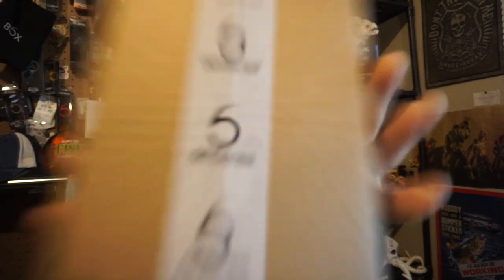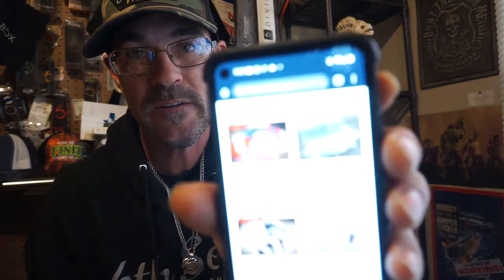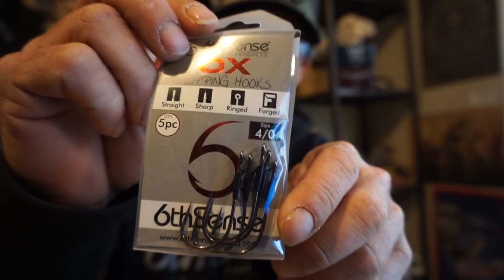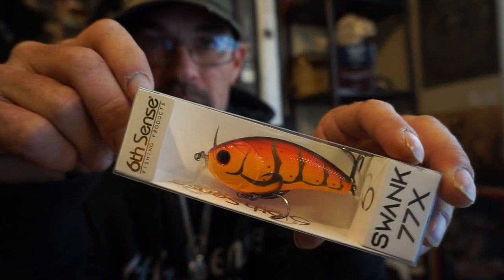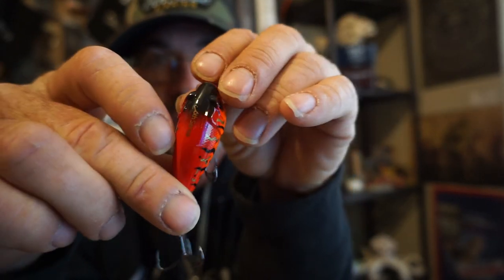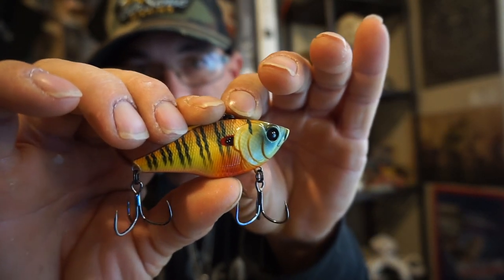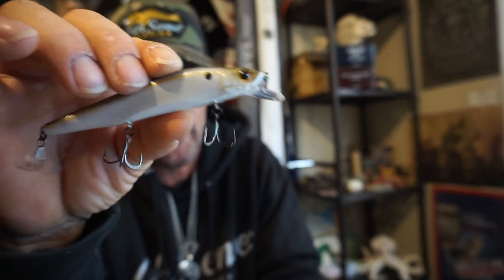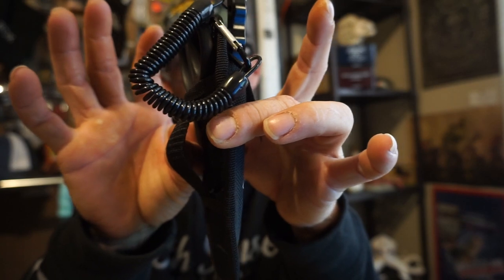6thSense Fishing 1st Sack of the Year 1/2022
I unbox the years first 6 Sack for 2022 and show yall the awesome goodies inside plus a Fishing tool that I decided to get a New one of. Lots more unboxings to come